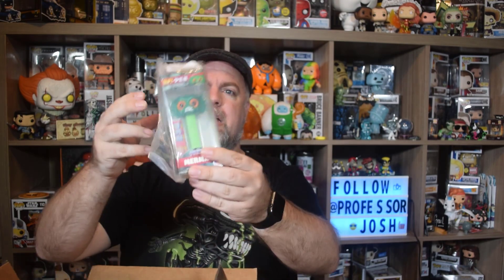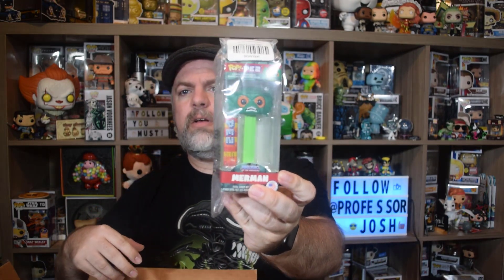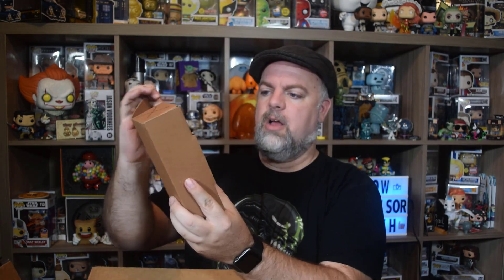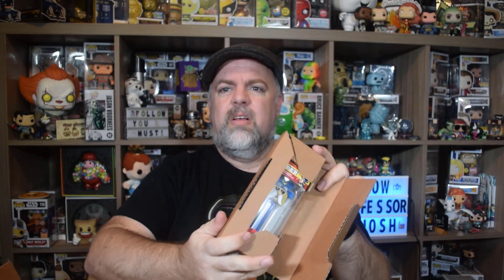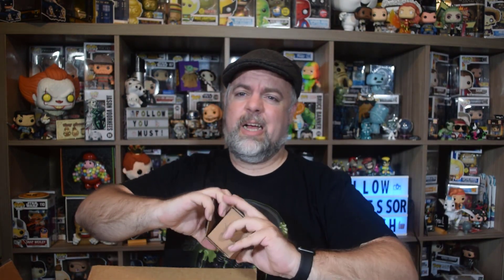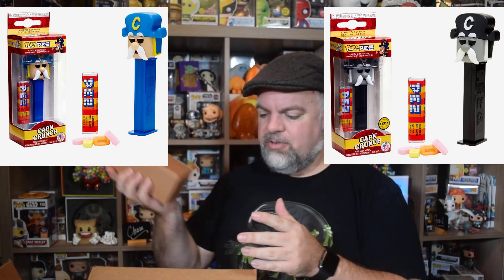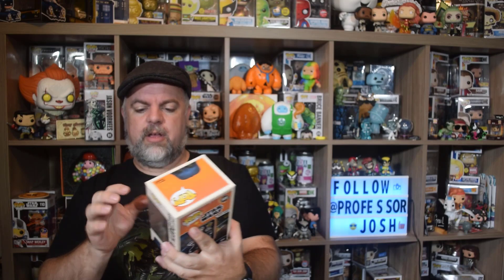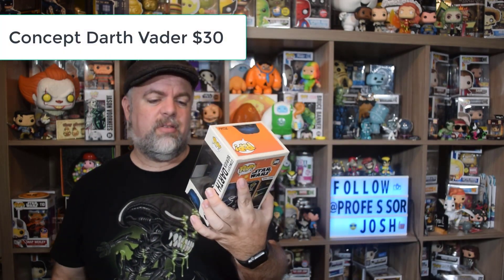Funko Pez Chase Roulette and BoomLoot Hit or Miss Funko Mystery Boxes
Trying my first Funko Pez Chase Roulette and getting some more BoomLoot Hit or Miss Funko Mystery Boxes! How many Pez Chases can I score? Will BoomLoot Mystery Boxes be a hit or miss?

Follow me for more collecting awesomeness on Instagram @ProfessorJosh

Check Out The mystery Boxes featured in today's episode:

Follow @BoomLoot.Toys on Instagram to find out when they will be dropping their next mystery box

Linktree for deals, savings, videos, and more!